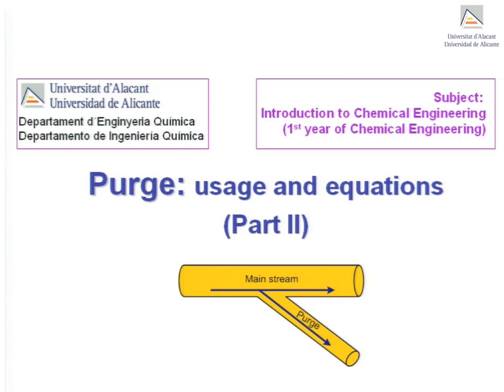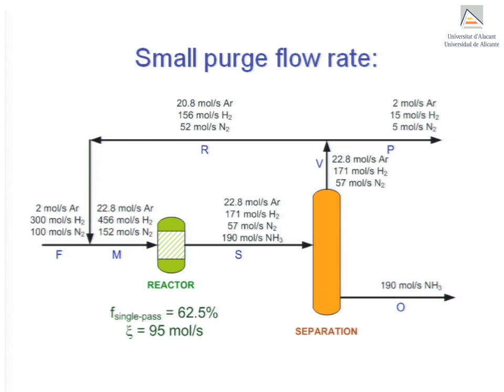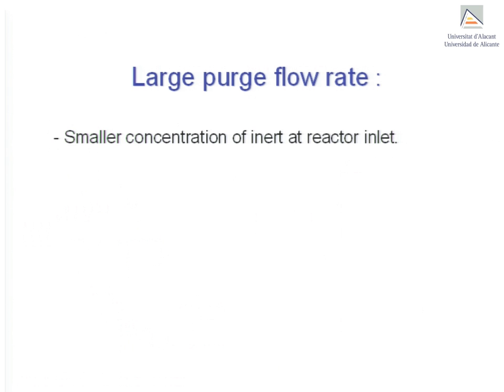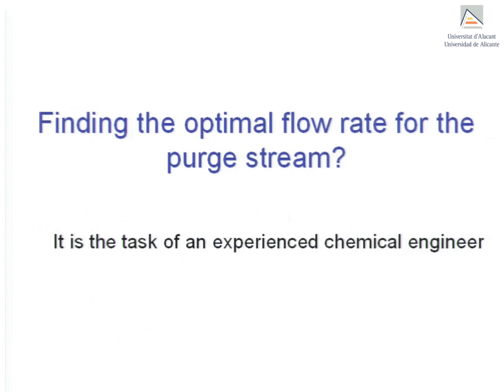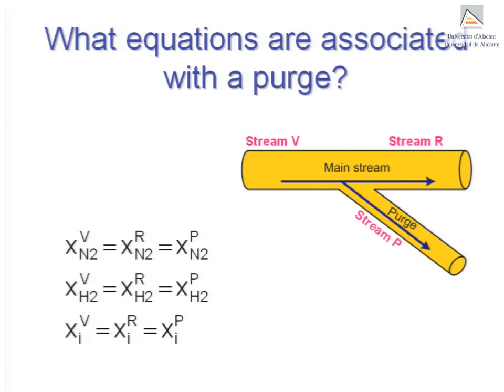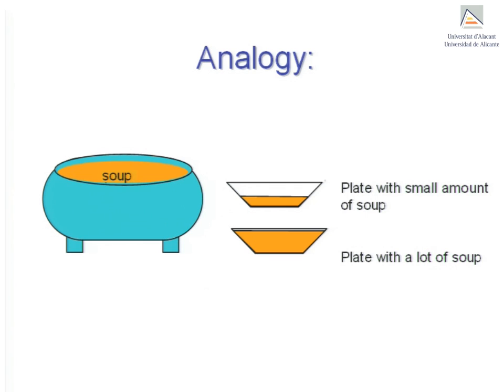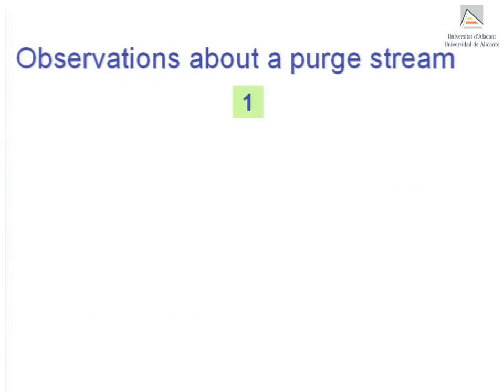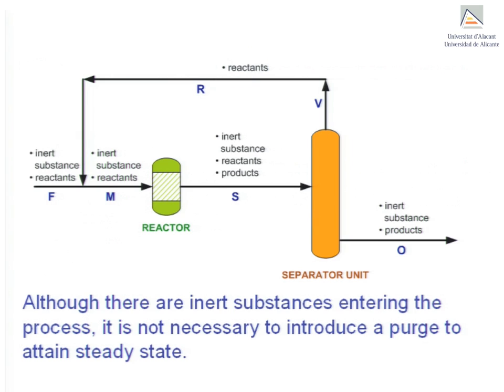Purge: usage and equations (Part II)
Overview: This video explains the concept of PURGE in the context of Chemical Engineering. This, the second of two videos on the subject, looks at the implications of using a large or a small purge stream. The video finishes with a look at the equations that are useful when a purge is involved.